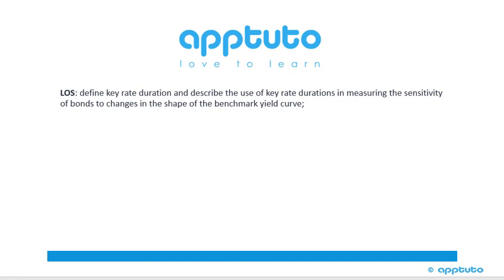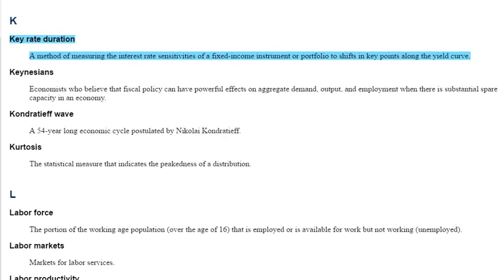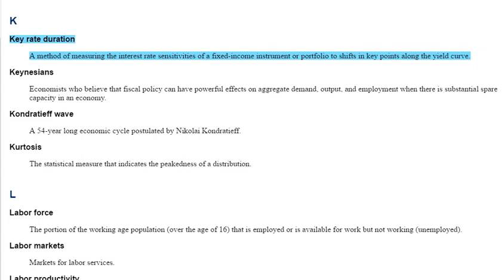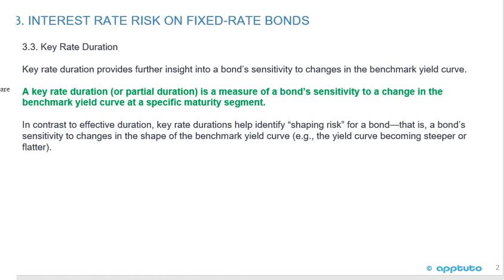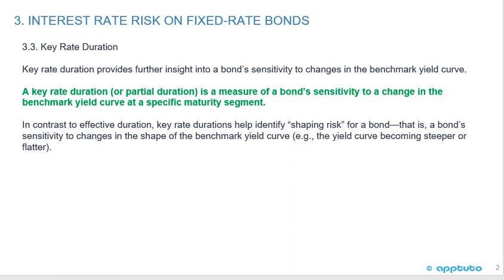define key rate duration and describe the use of key rate durations in measuring the sensitivity...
define key rate duration and describe the use of key rate durations in measuring the sensitivity of bonds to changes in the shape of the benchmark yield curve;